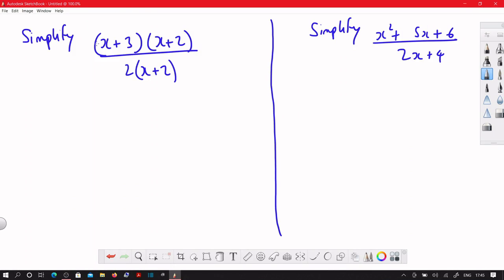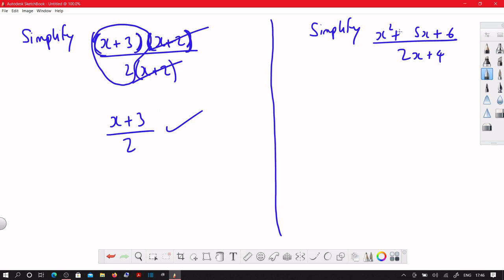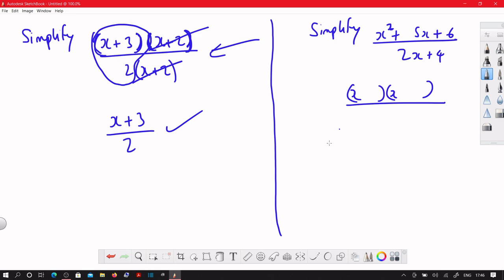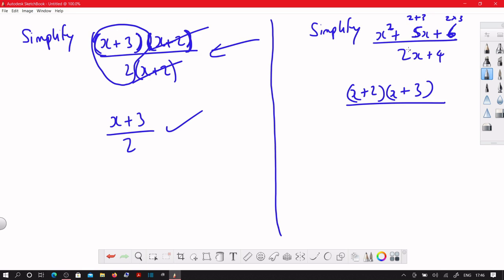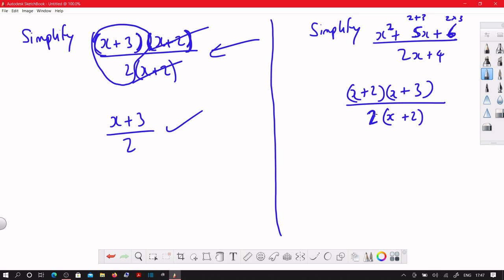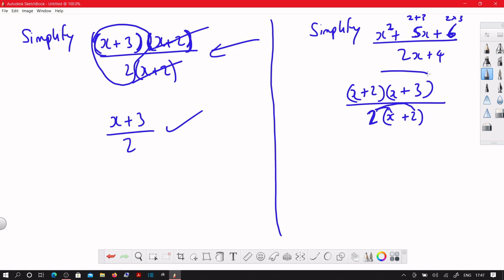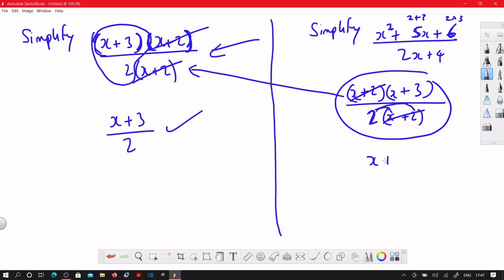02 Algebraic Fractions